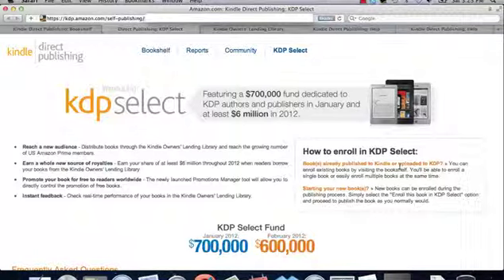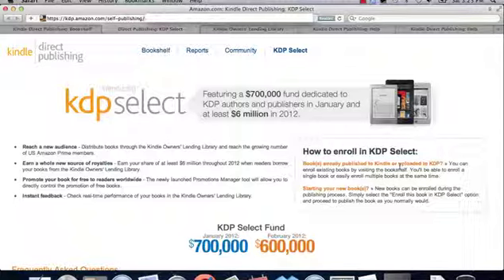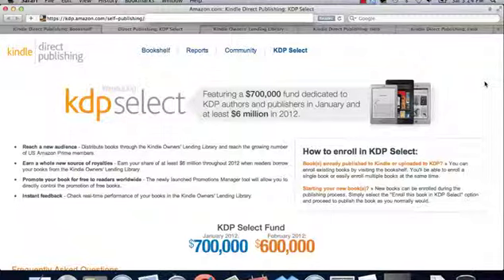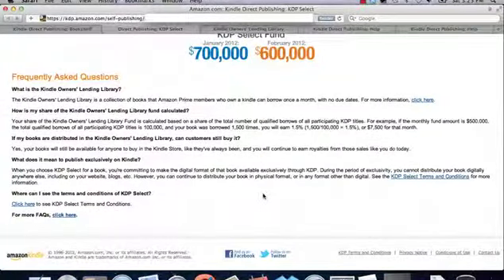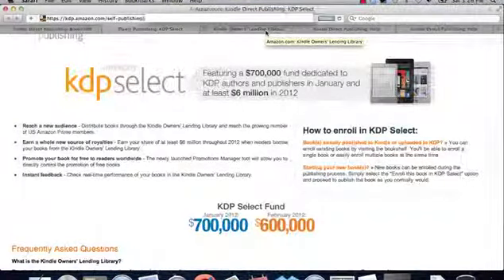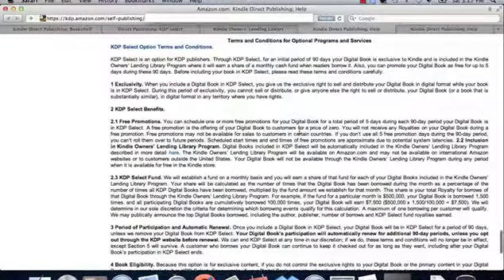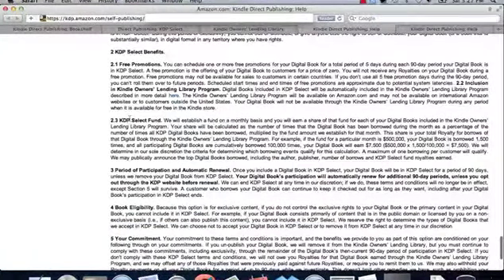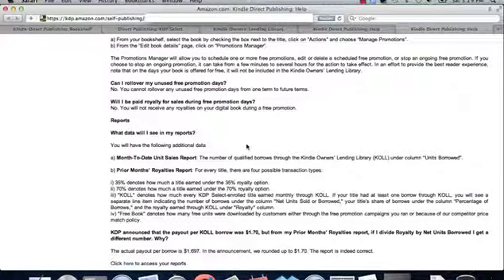Money Machine KDP Select Program